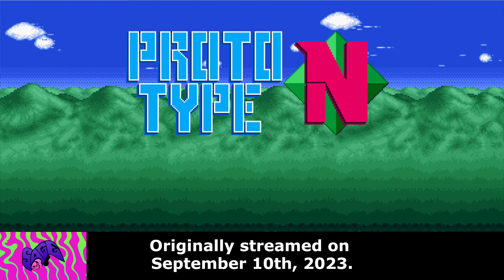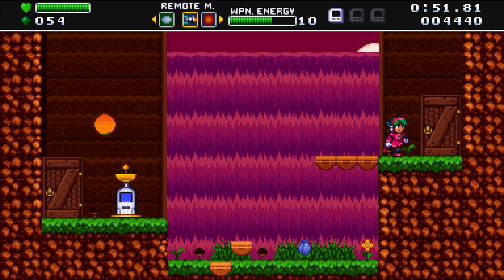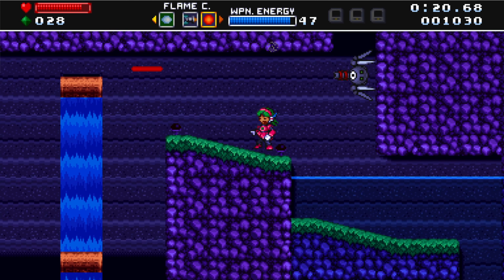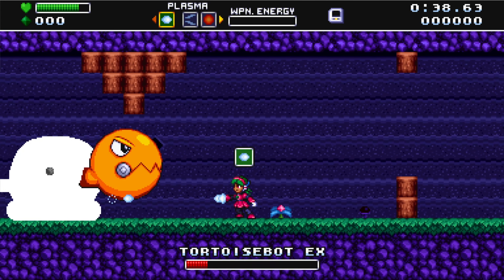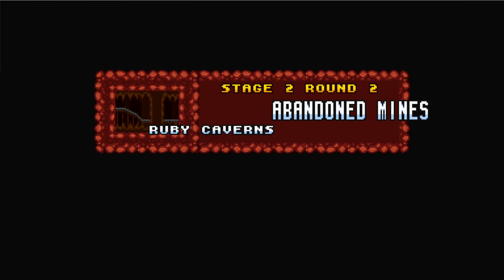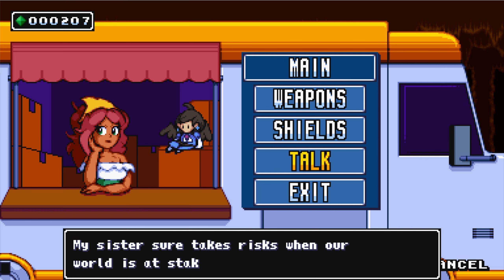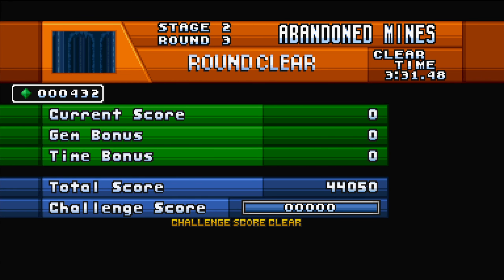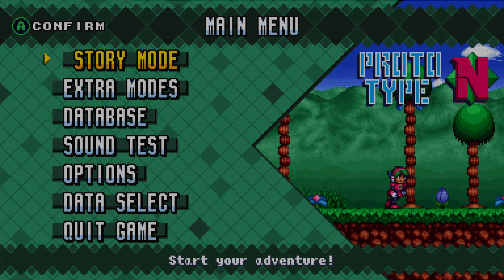Let's Try Prototype N (SAGE 2023 Demo)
Here's my Let's Try of the SAGE 2023 demo of Prototype N (PC), a 2D action platformer shooter, in-development by Arrietty.

Of all the demos I tried out, this is by far my favorite one. Great job Arrietty!

00:00 - Title Screen

Prototype N is in-development by Arrietty.